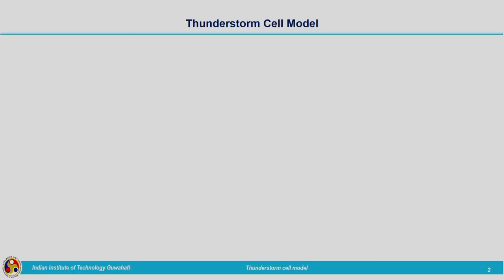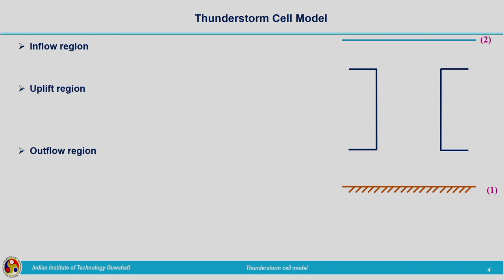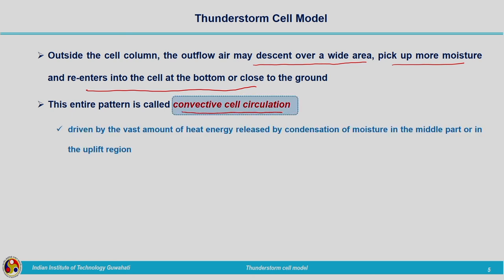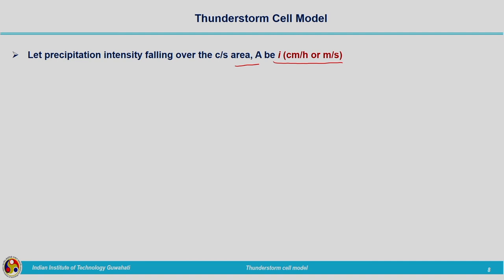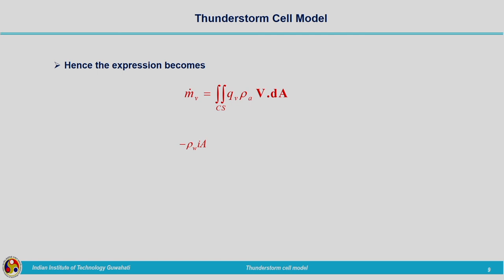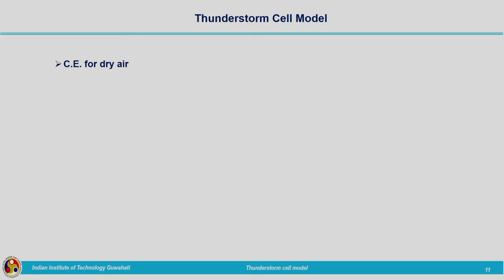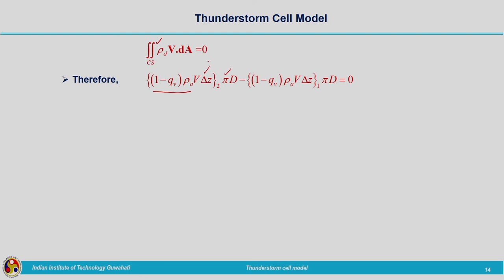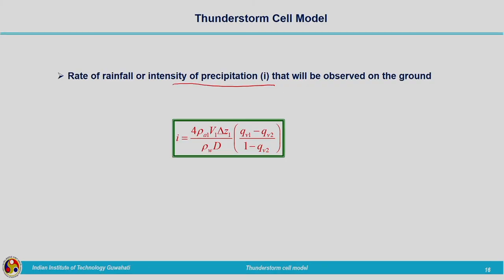Lec 15: Thunderstorm Cell Model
Engineering Hydrology

Concepts covered: Thunderstorm cell model for the estimation of intensity of precipitation